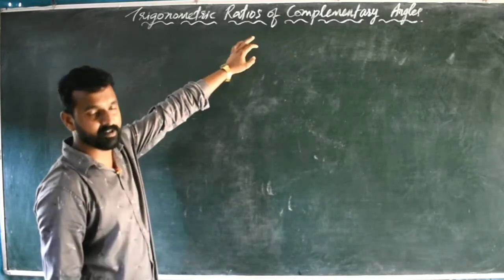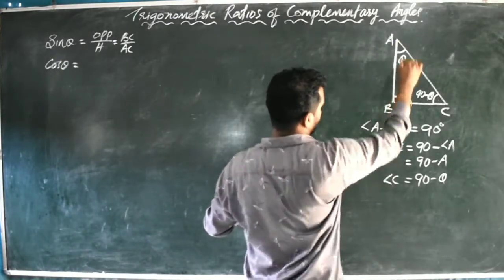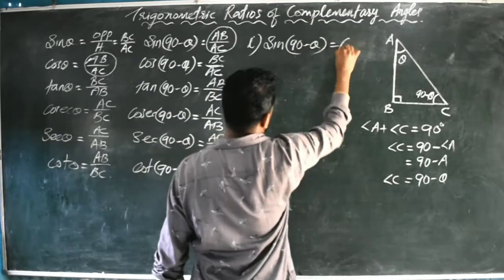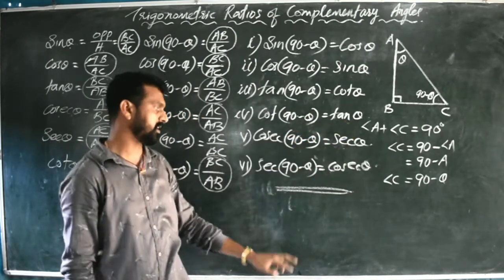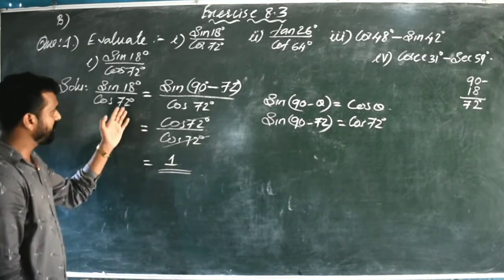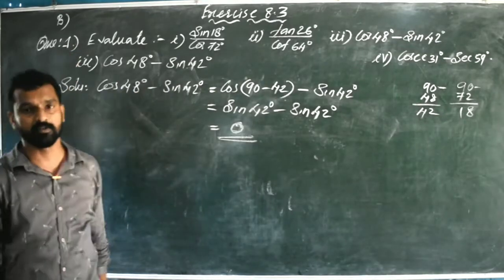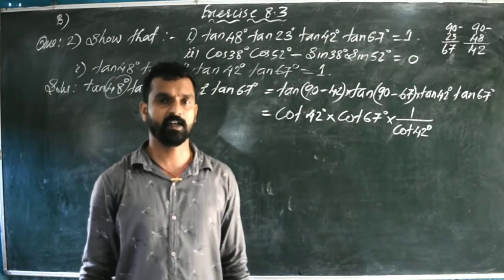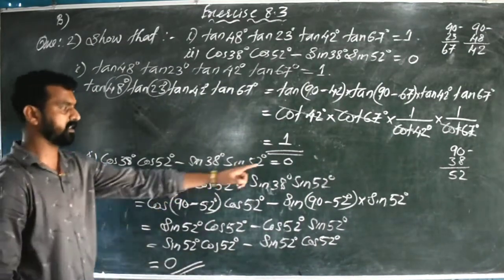NCERT/Class 10/Maths/Ch- 8/T-ratios/Ex: 8.3/Que: 1 & 2